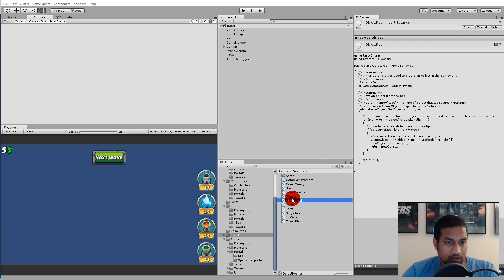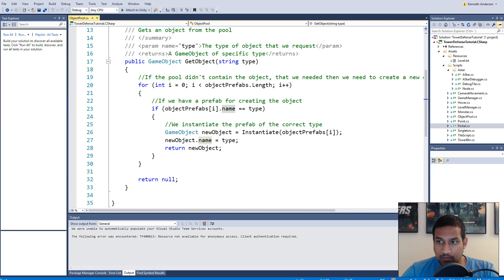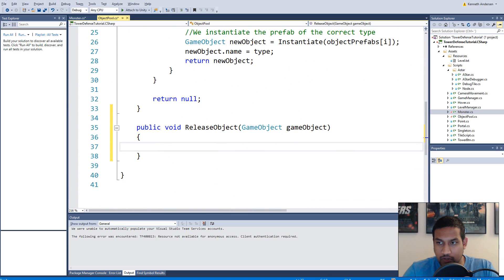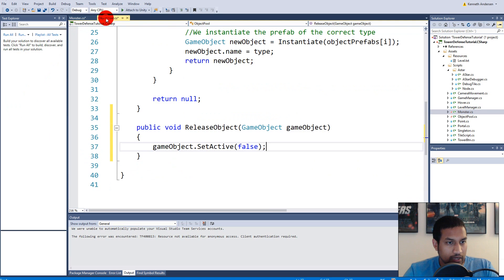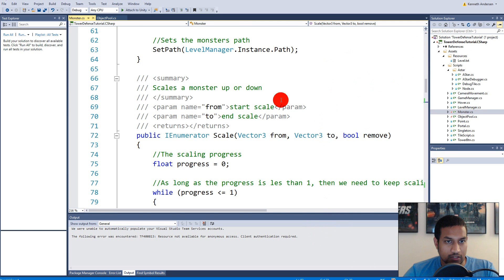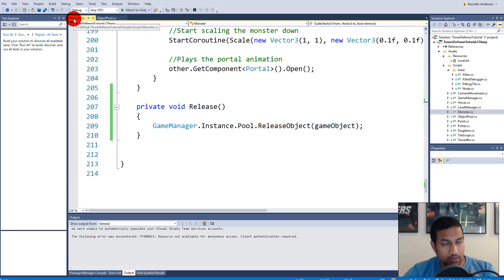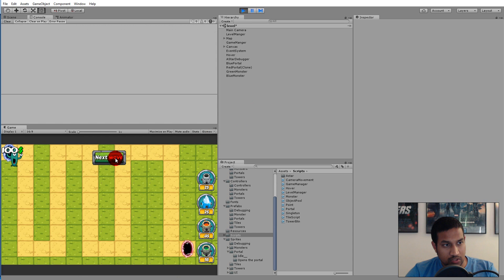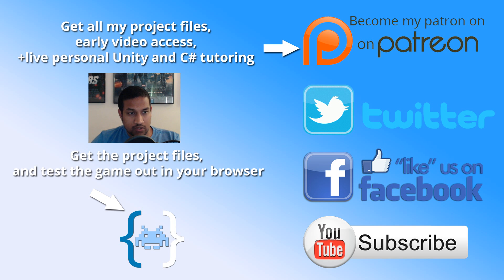7.7 Unity Tower defense tutorial - Object pool